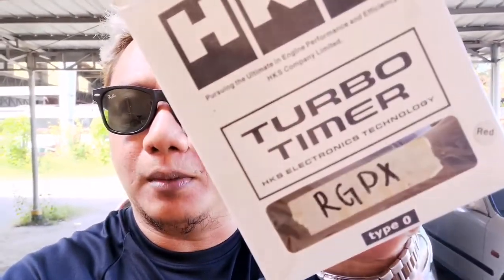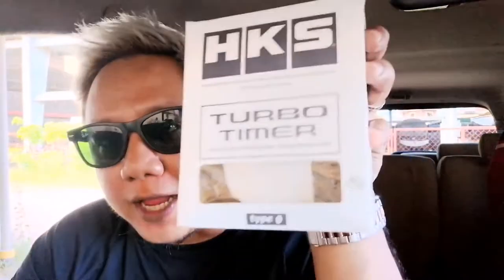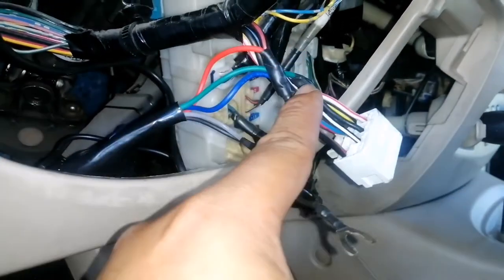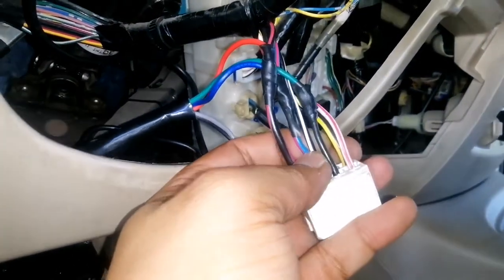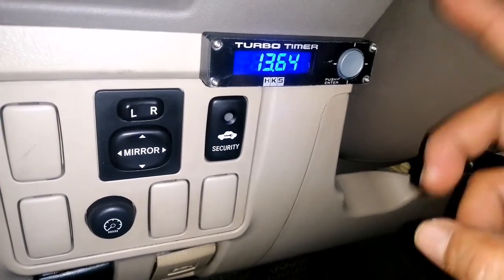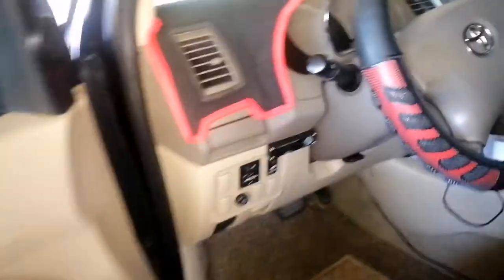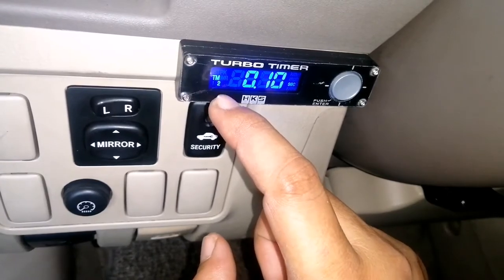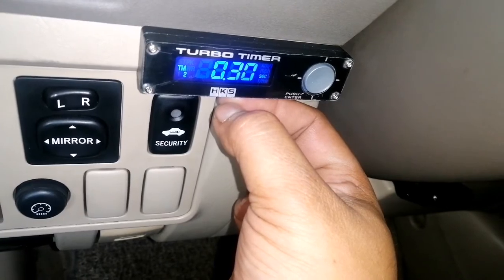Turbo Timer Installation for Toyota Fortuner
In this Video Tutorial it's focus was on how to install it.. You can Also install this to any SUV's and cars ...It has no intention againts other's like the Installers or engineers who created and understand the functions of the said Turbo Timer...This video is just  based on my own experience keep safe Guyz pls comment down below if you so have questions or suggestions regarding Turbo Timer...